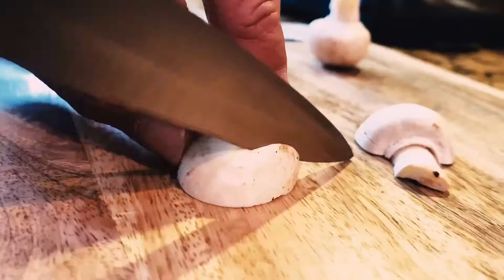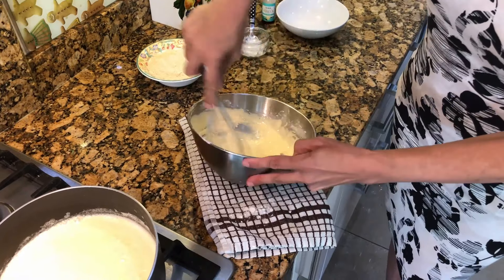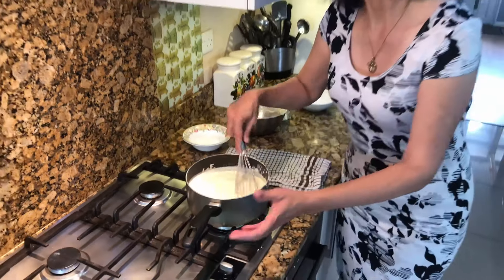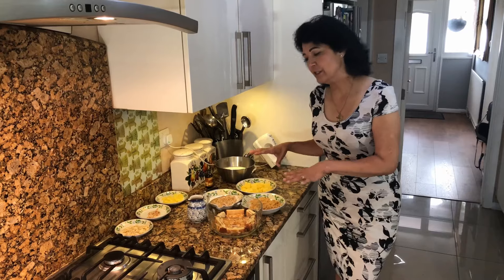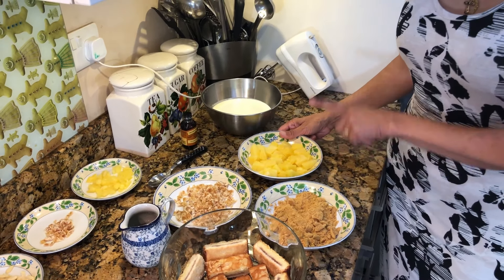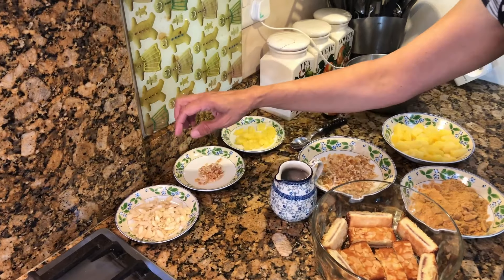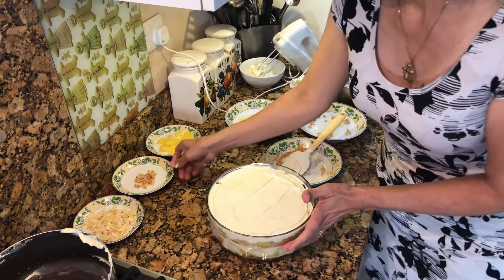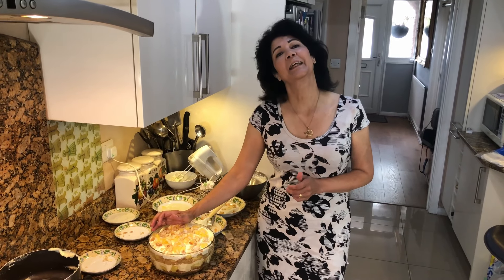Almond, Ginger and Pineapple Trifle.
Pearl's Almond, Ginger and Pineapple Trifle is so delicious and easy to make and will go well as a desert for any special occasion.
Ingredients
Custard: 500mls Whole Cream Milk
200mls Double Cream
5 Eggs
100 grams Sugar
100 grams Almond Powder
2 Tbls Cornflour
1 Tbls Vanilla Essence
Trifle: 10 Almond Cake Slices
50 grams Crystalised Ginger
50mls Sherry
250 grams Pineapple Chunks
1 pint Cream
1 Tsp Almond Essence
Almond Flakes